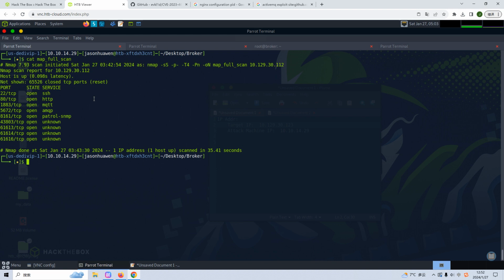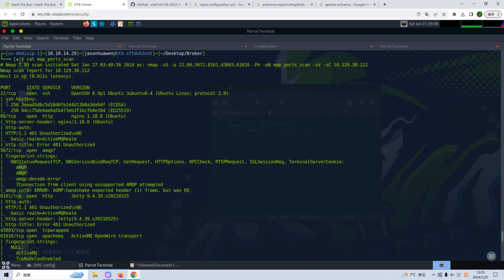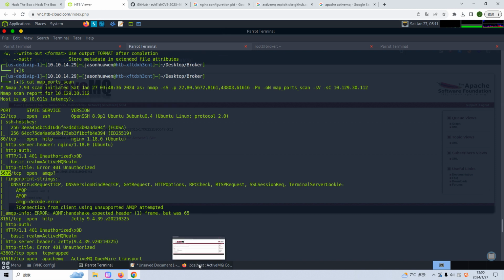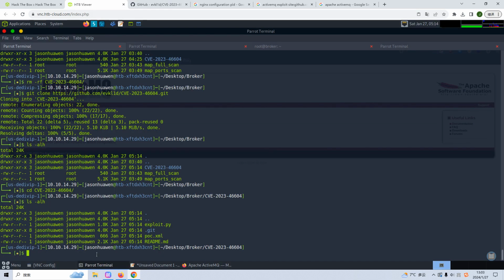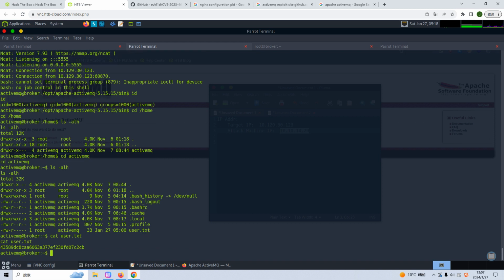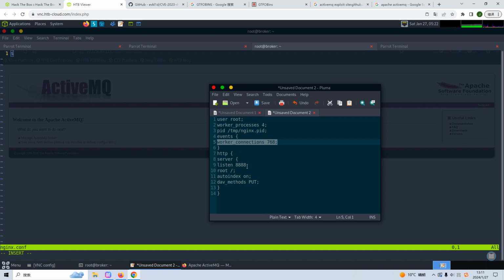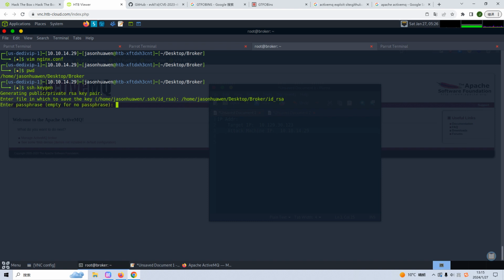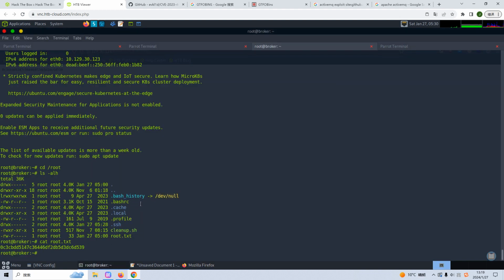Cyber Security | Ethical Hacking | Pentesting Lab | Hackthebox | Broker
1. Conduct comprehensive to  identifies all service and its corresponding version.
2. Use Google to search vulnerabilities with the service:
3. How to use nginx to elevate privilege:
Need to create nginx configuration file then:
sudo nginx -c configuration
Upload public key and use PUT method to upload key to target.